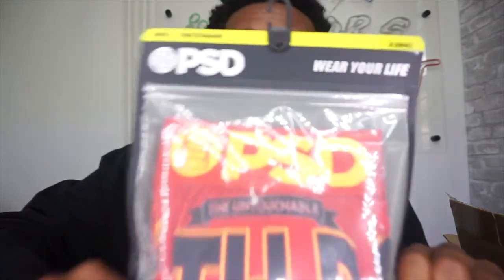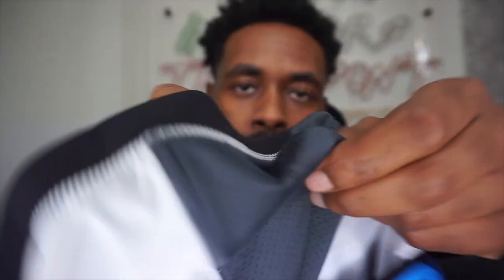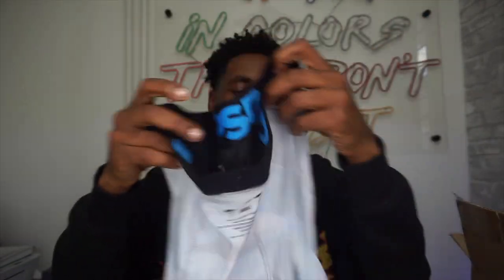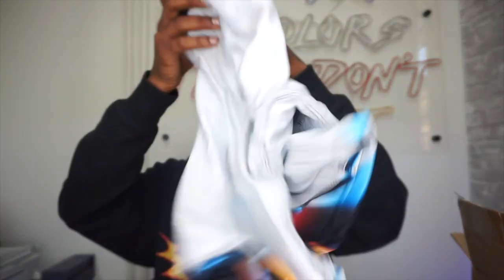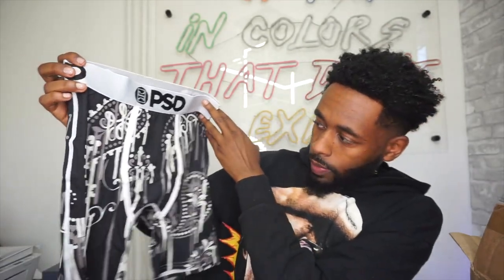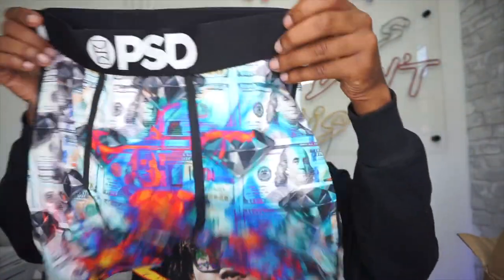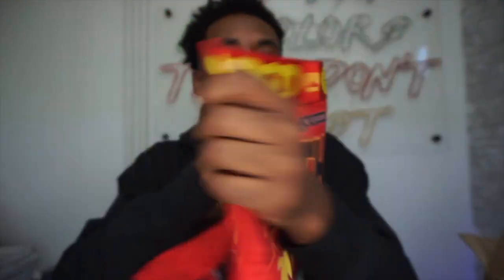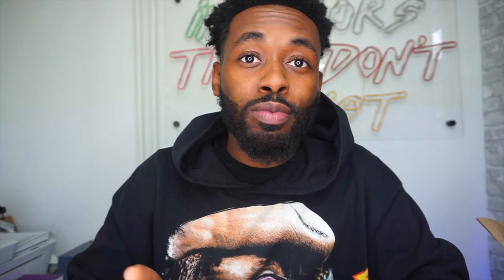PSD UNDERWEAR & SOCK...Unboxing, Review & Try ON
PSD Boxers... My New  Fav Secret!..that I'm willing to share with y'all because I have to share the best. The most comfortable yet because they are both breathable and keep things in place. The material is soft and prevents swamp crotch. No cap ! I need 12 more pairs. They have the best waistband that stays taught and make everything look good.

Deano Dimes (My book): Amazon

Theme song( background music) : Prod by Sample
Category

If u see this comment "Boss Don" on my last instagram photo